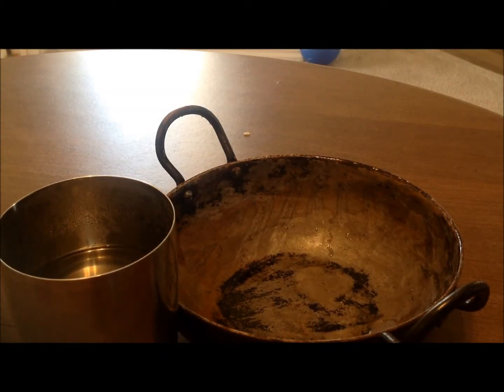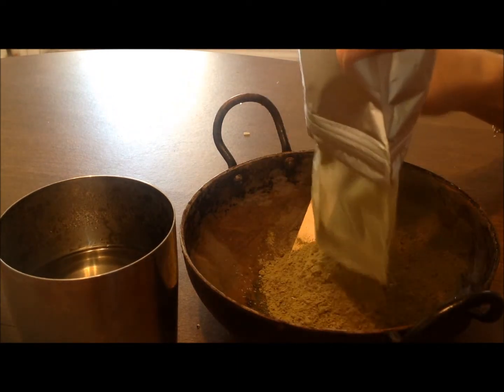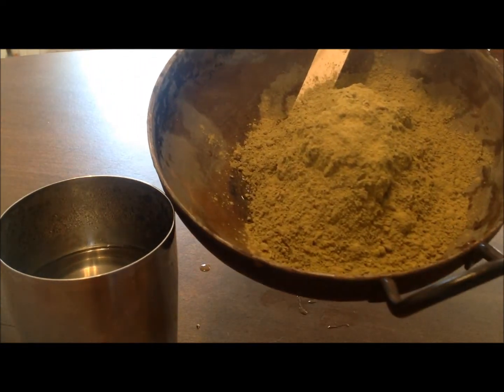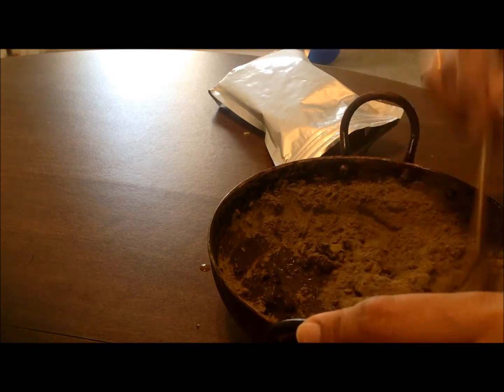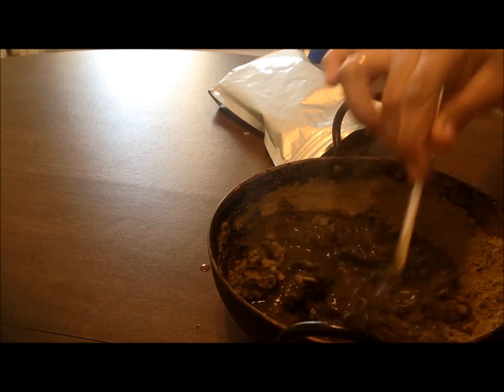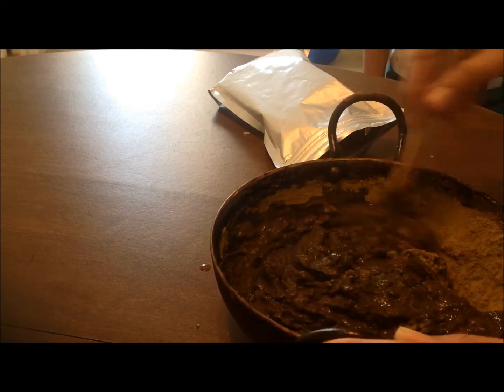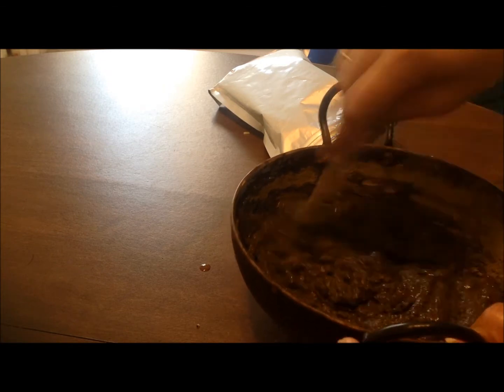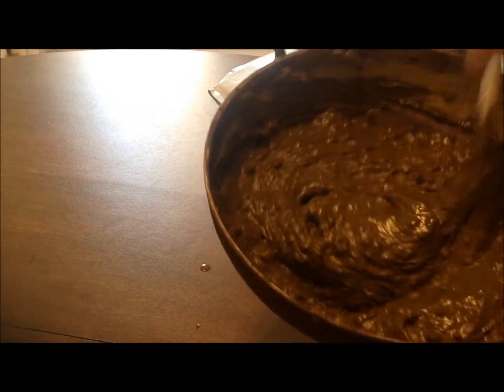How To Use Cassia Obovata For Hair Conditioning Color Treatment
How To Use Cassia Obovata For Hair Conditioing Color Treatment

Cassia Obovata can be used in many ways other articles related to cassia are avalible on Hennacurve blog

For Other skin care , hair care , beauty care tips please